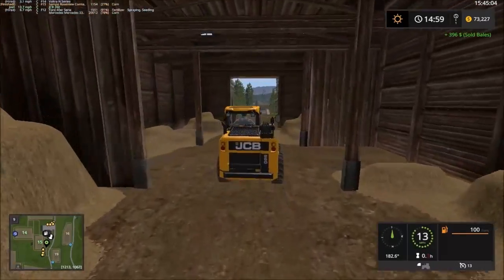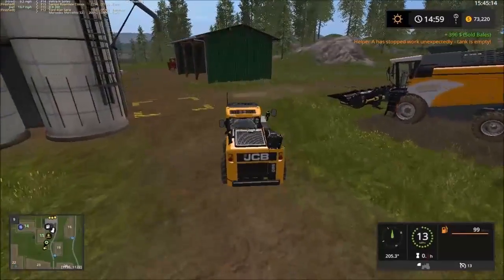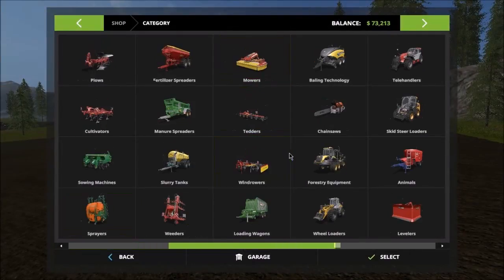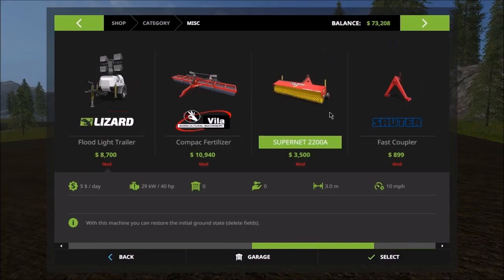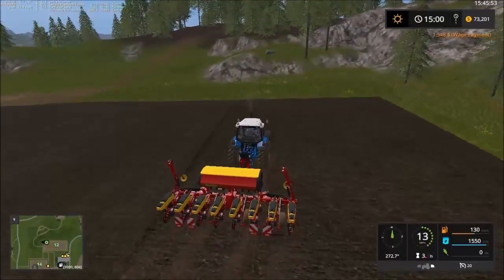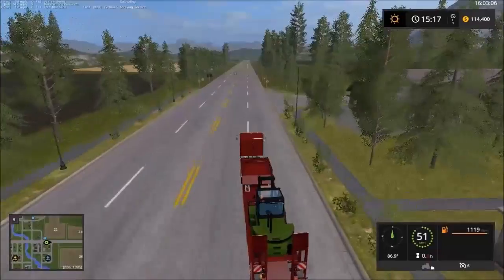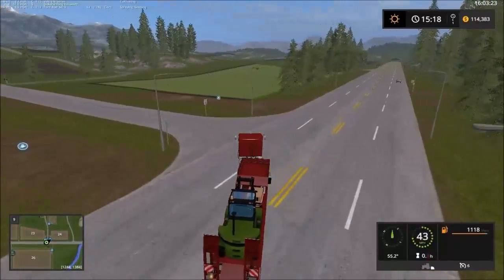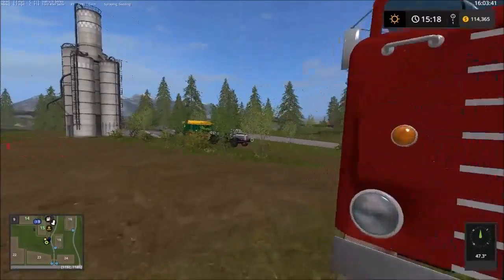Farming Simulator 2017 Goldcrest Valley Episode.16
Hi ladys and gentlemen this is my channel and I mostly play simulators, transport tycoons, and many more realistic games. Games like Farming Simulator 2017